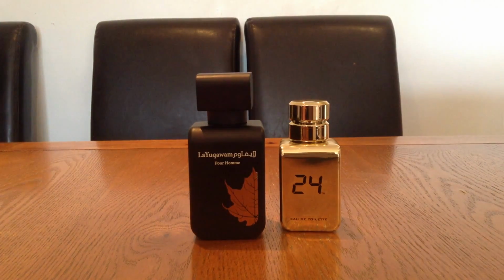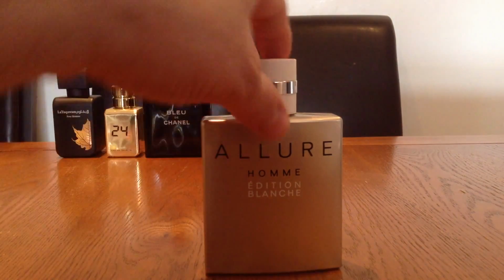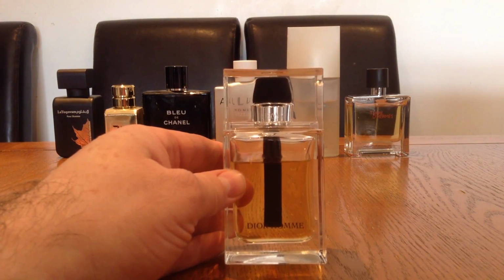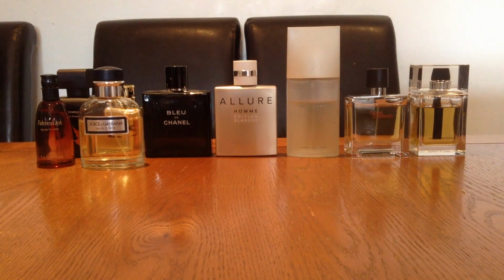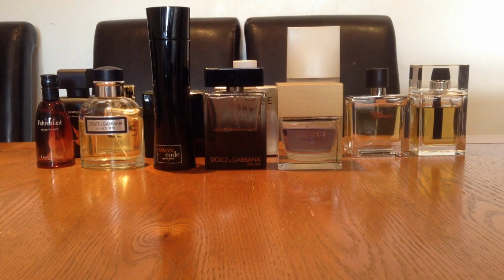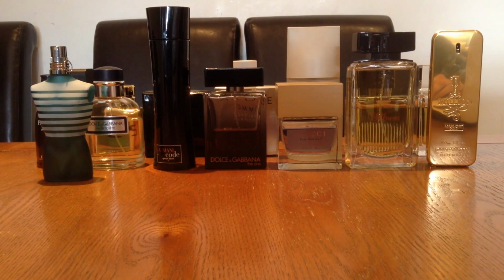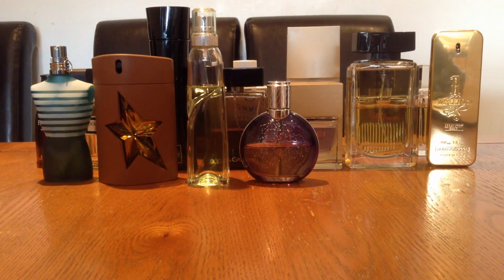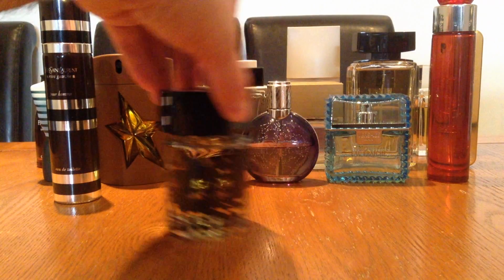Top 20 'Affordable' Fragrances/Colognes For Men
Hi Guys - This is my own personal list, with my opinions of the best 'all rounders' that can be picked up at a reasonable price.